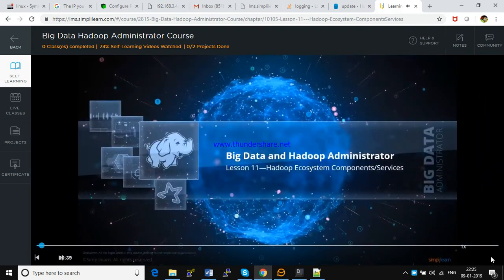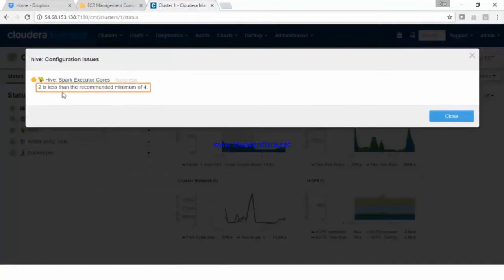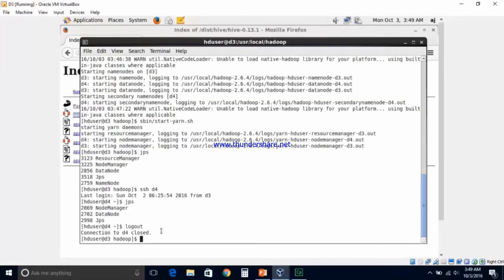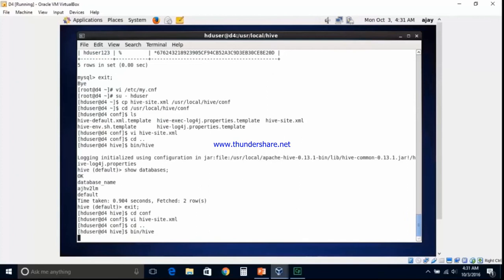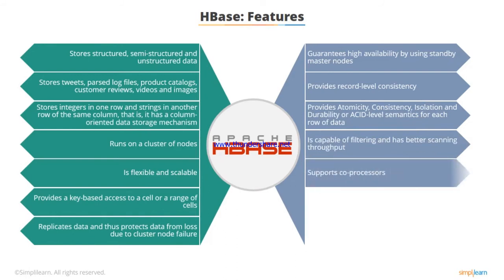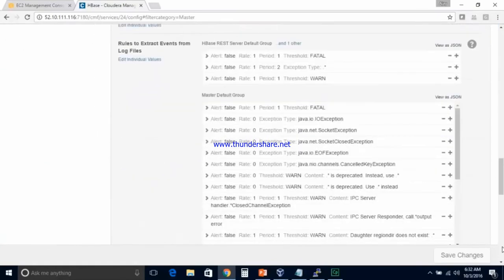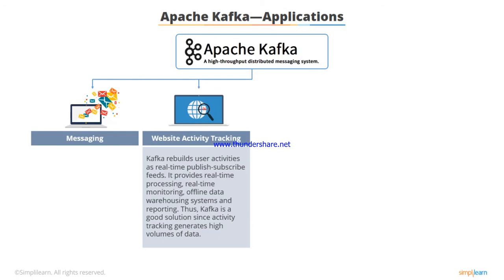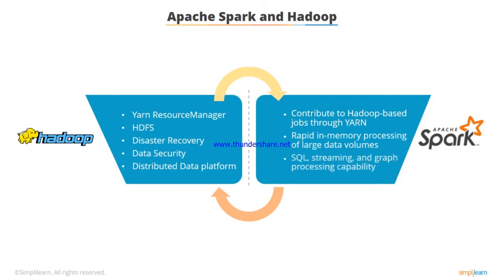complete lesson 11 Hadoop Ecosystem Components Services